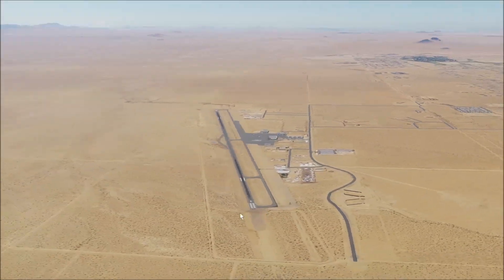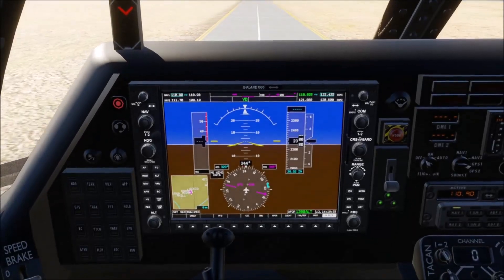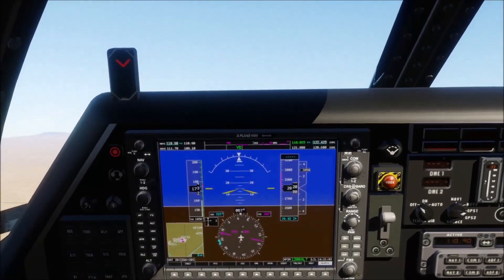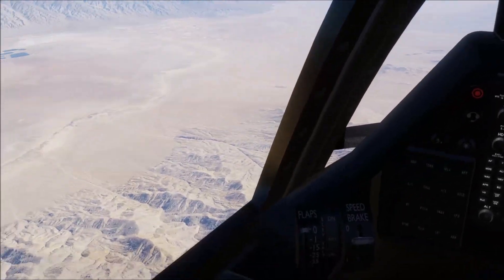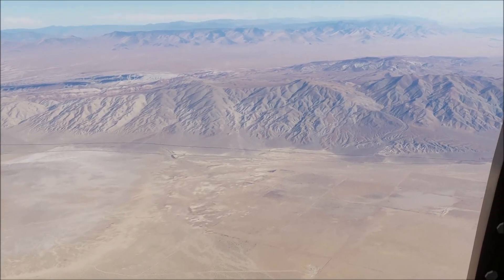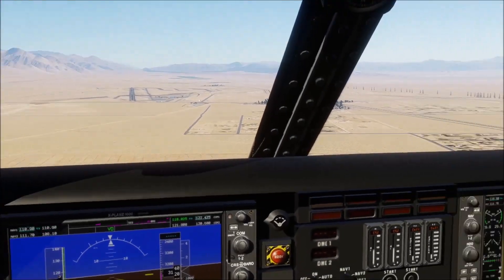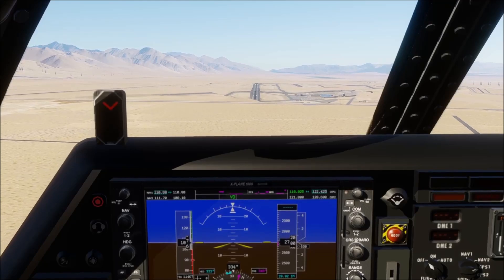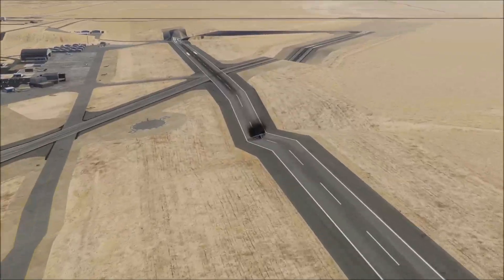Just Flying 83 - Submarines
You can find all of my scenery at the link below if you wanted a copy of any of it.